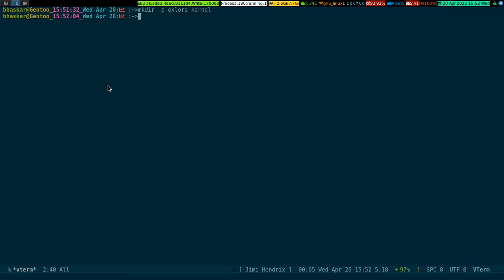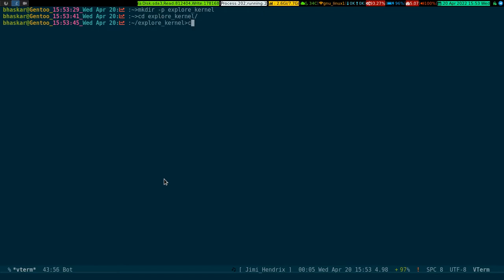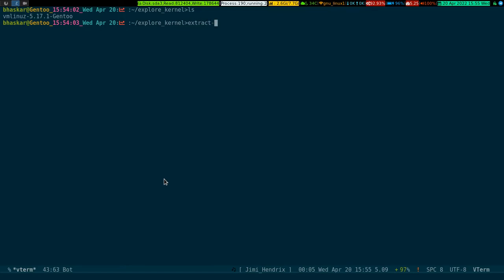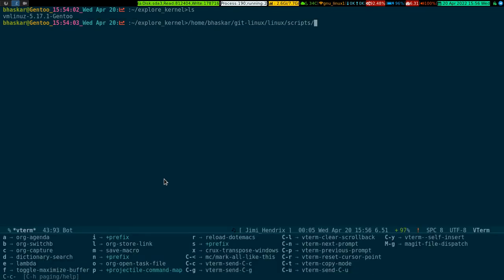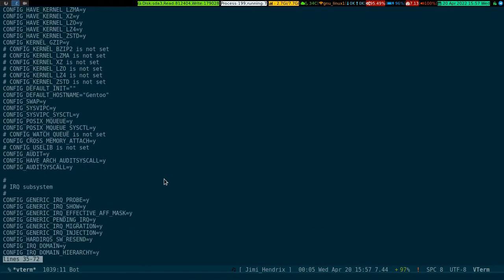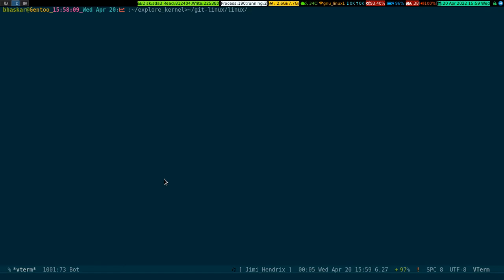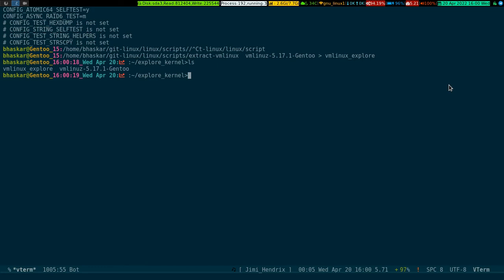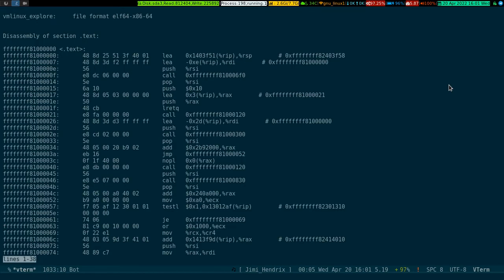Emacs Linux Kernel Binary Disassembled 2022_04_20_15:50:03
In this video, you will see, how you could easily look into the config options which involved building the Linux kernel binary. And also, look into the Linux kernel binary to find out the details of assembly.